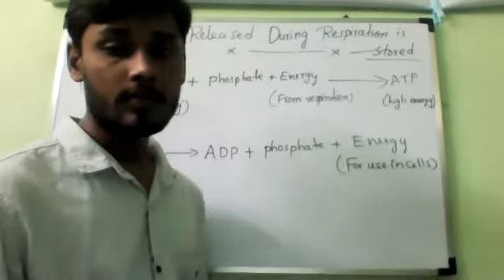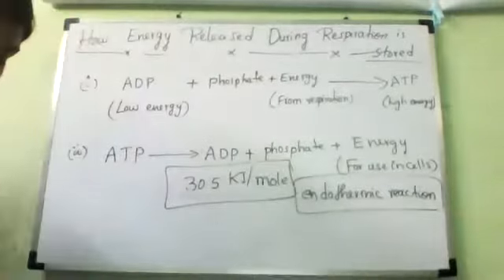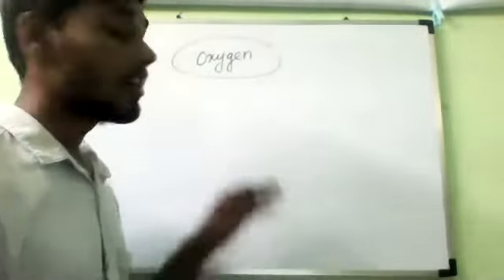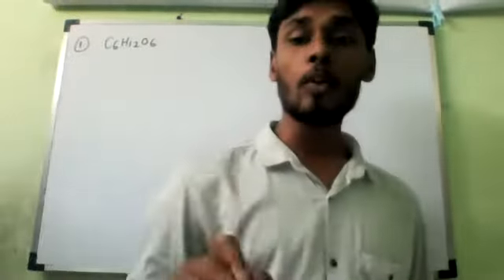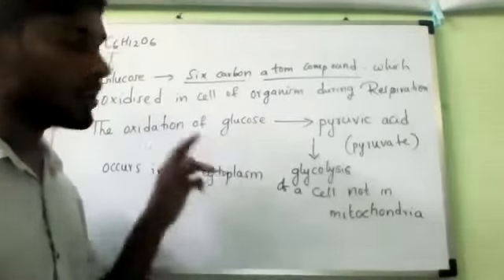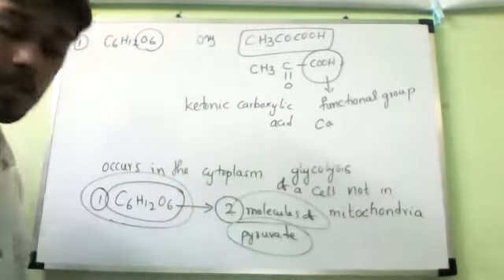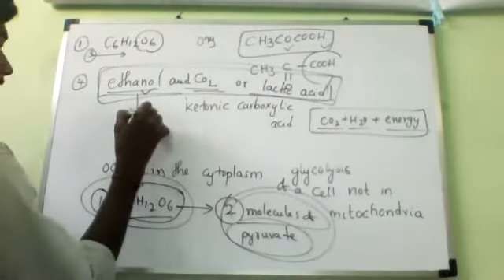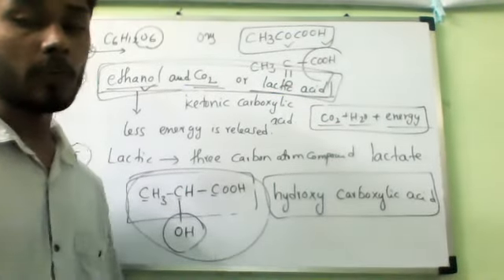HOW ENERGY IS RELEASED DURING RESPIRATION IS STORED